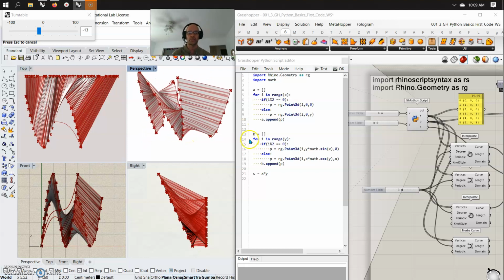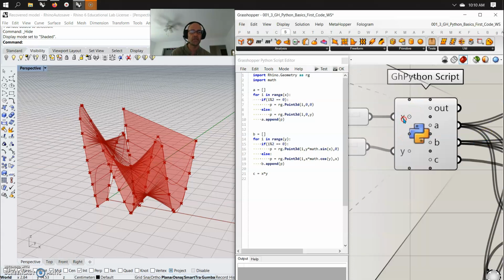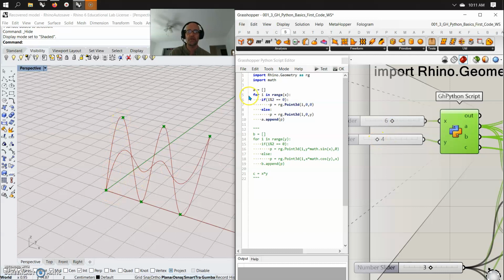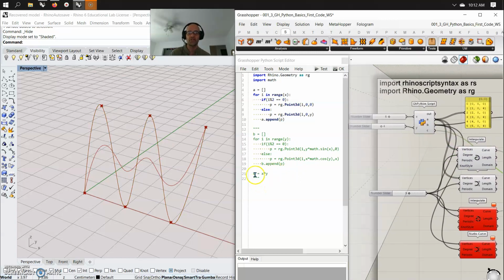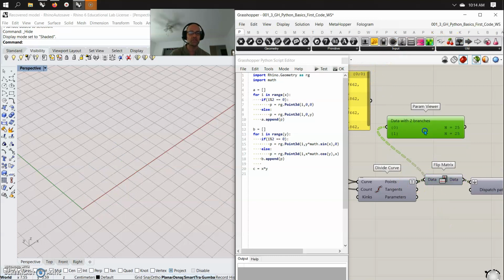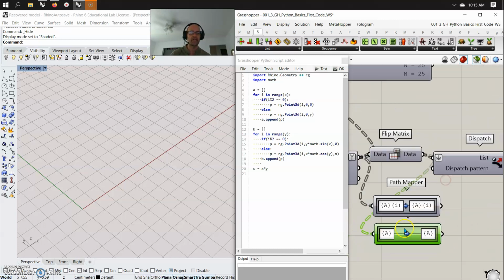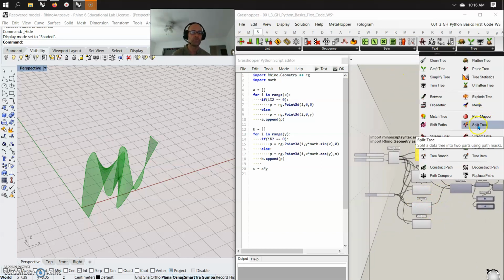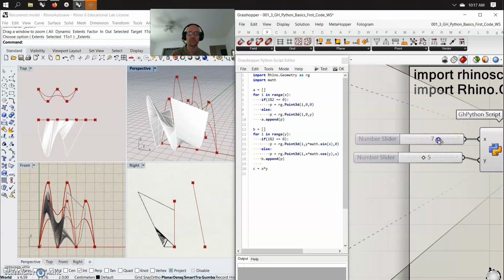PRIVATE FACEBOOK GROUP: GhPython Script: Rhino Common 001_3_WS